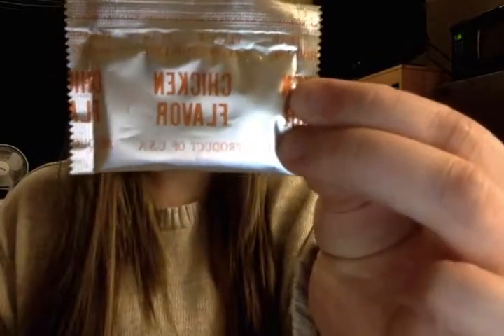Movie on 2 15 15 at 7 59 PM #2